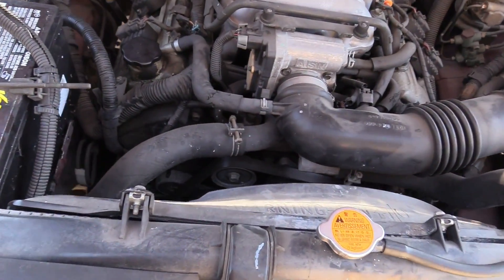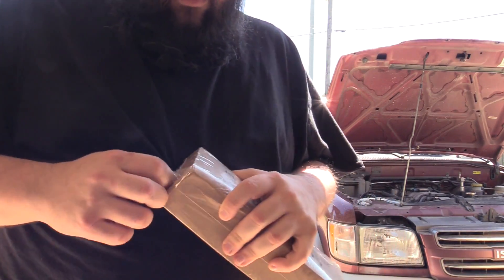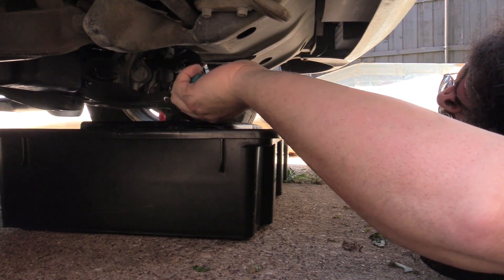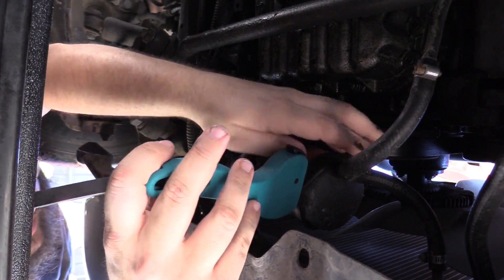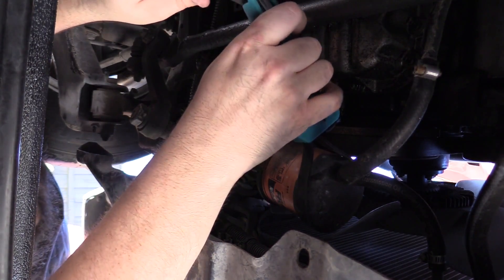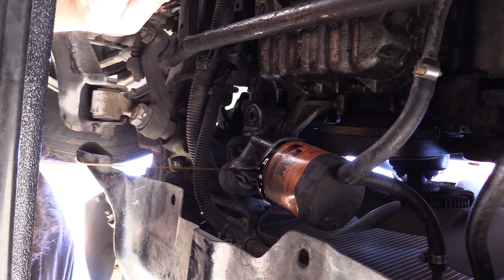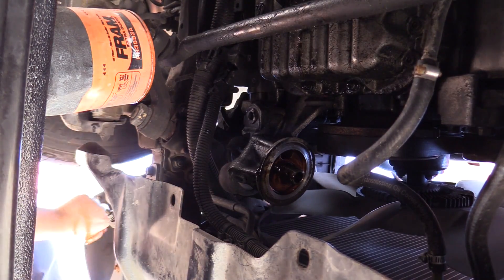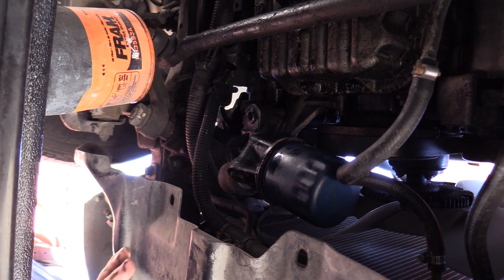Changing Oil Filter AFTER Oil Change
In order to continue our work, we're going to need a vehicle that can filter contaminants out of its oil; so let's change the oil filter.

We want to build a foundation of knowledge to build our channel from.
We want to make sure we are building a canon of helpful videos for learners of all sorts.

Additionally, for your convenience is a direct link for our current donation hosting

We'll continue to document this and other projects including our main project, building my electric vehicle to be solar powered!

Stay Curious
Happy Fixing
Live the Curious Life

-GW
Graham Warden
CEO/Founder
Mr. Warden's Workshop